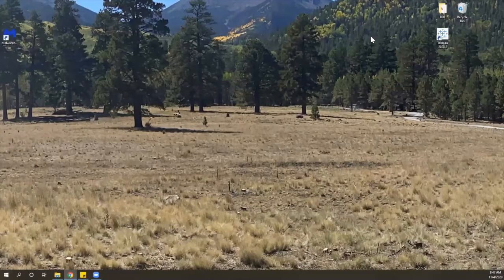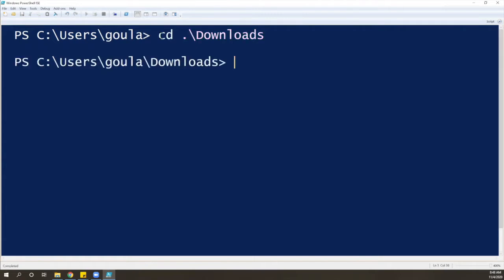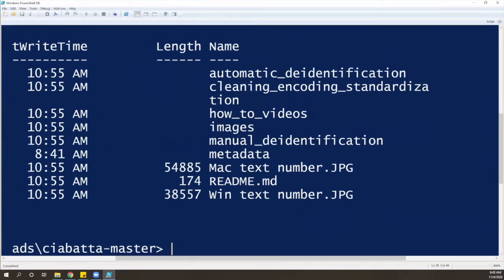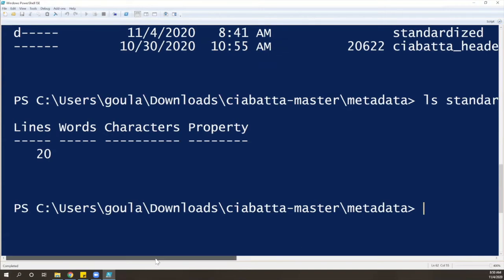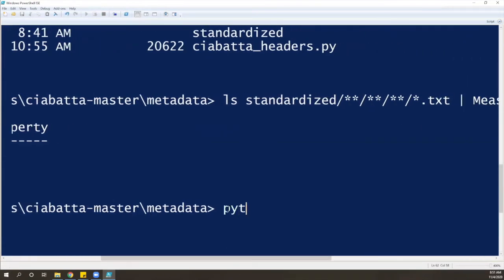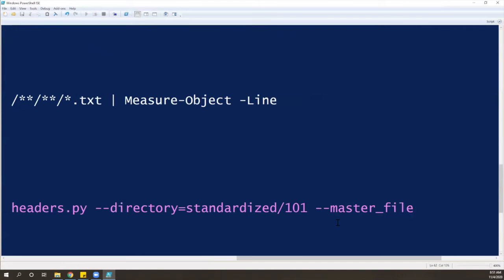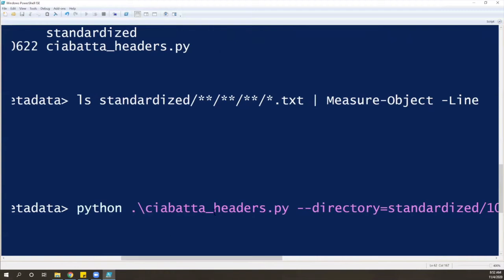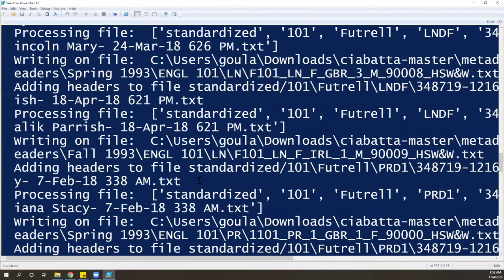CIABATTA: Running headers and filenames script on Windows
This video walks you through running a Python script for headers and filenames on Windows. The purpose of the header and filename script is to create new filenames that include metadata and add headers with metadata to each file. This way, the metadata information is present in the filename and in the file itself.